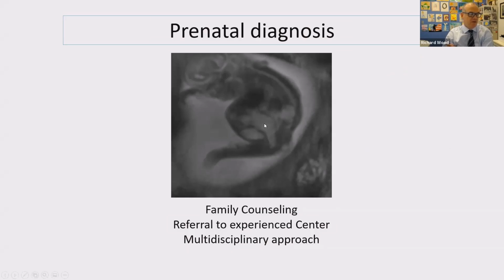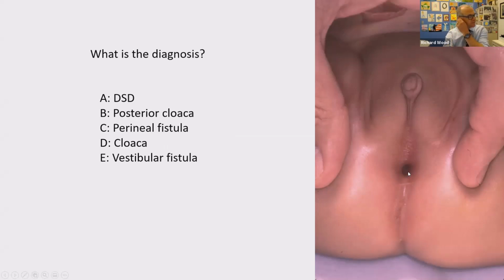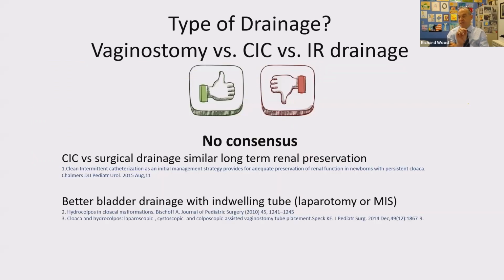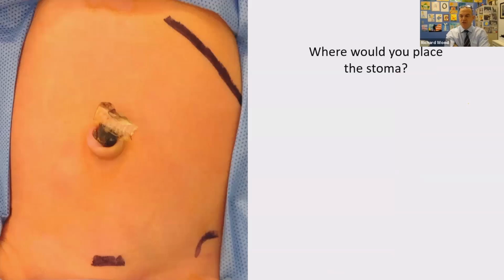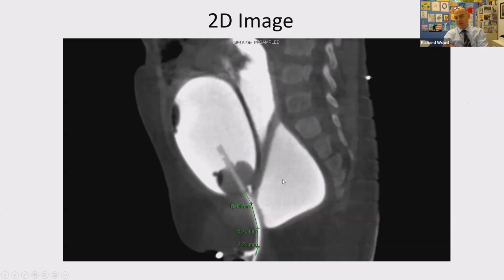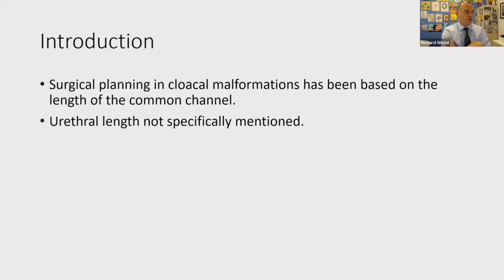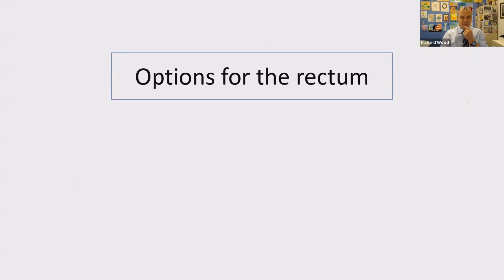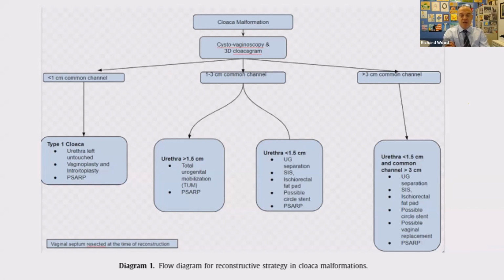PREOPERATIVE MANAGEMENT AND WORKUP FOR COMMON CLOACA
Online Webinar by Assocoation of Pediatric Surgeons of Pakistan (APSP)
Topic: Pre-Operative workup/ management for common cloaca.
Presenter: Dr. Richard J. Wood (MD) Chief CCPR, Nationwide Children's, Columbus, USA